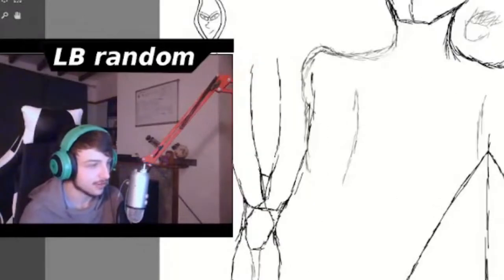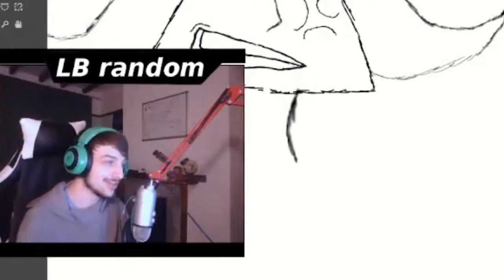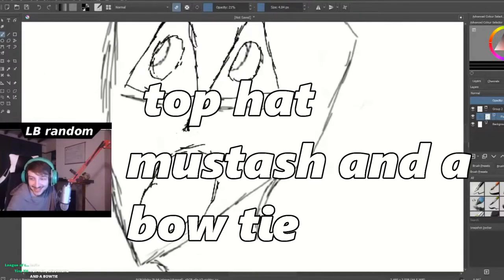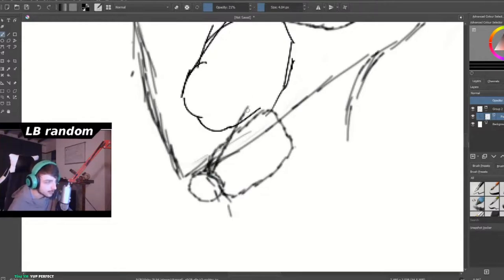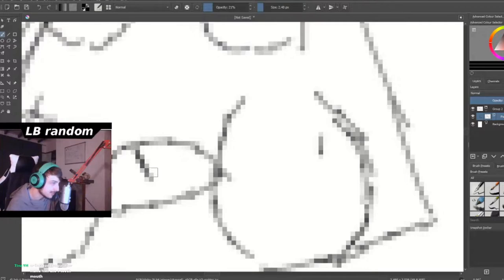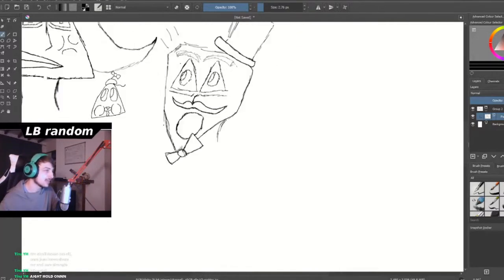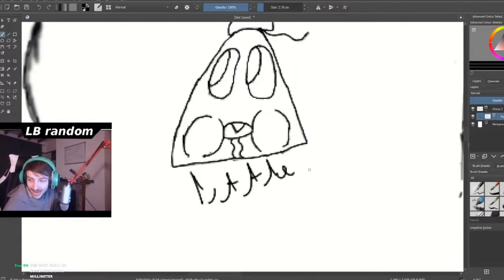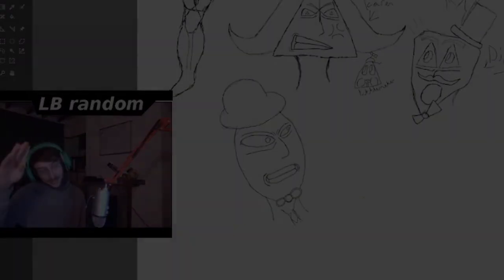How to Draw characters with no experience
thanks you guys for watching this video